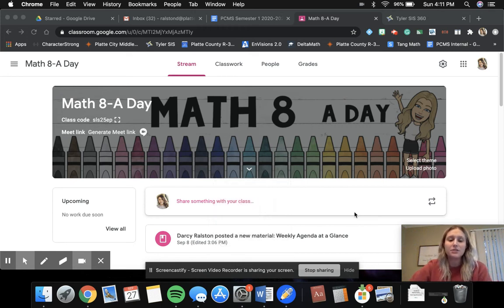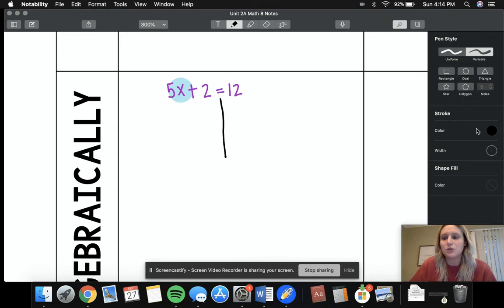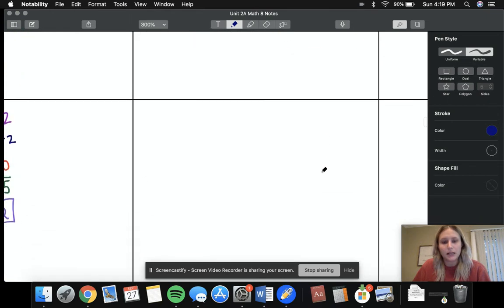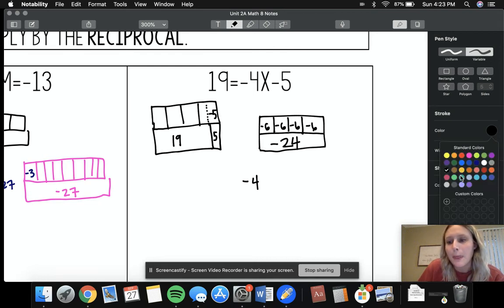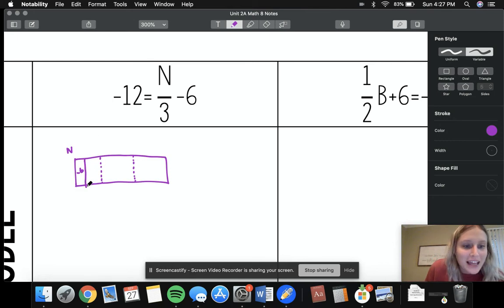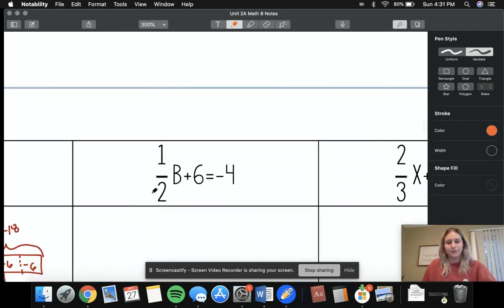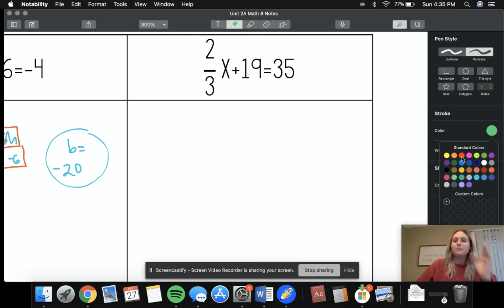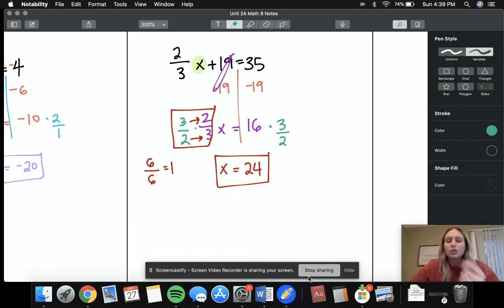Math 8 Solving Two Step Equations